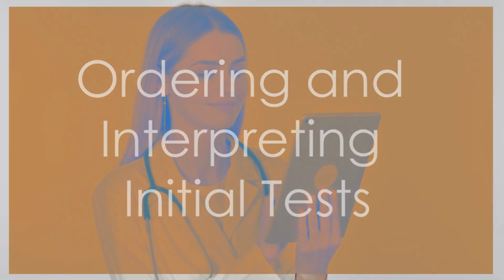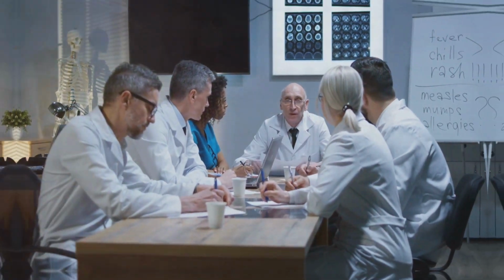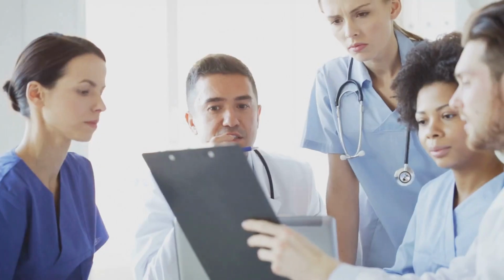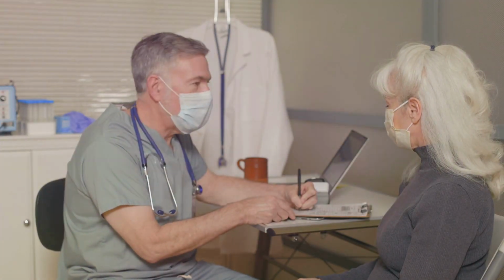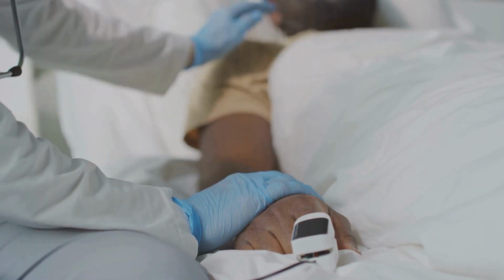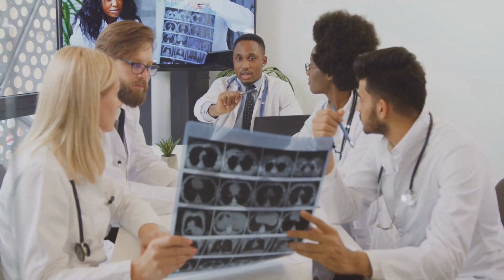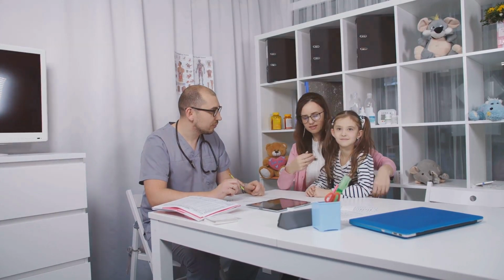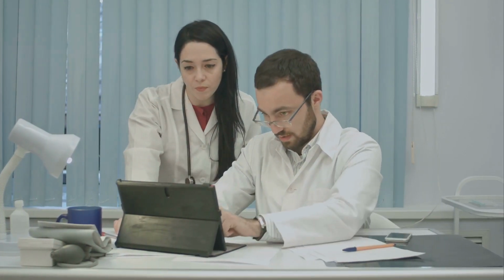Mastering USMLE Step 3: Day Two Clinical Case Simulations Explained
Get ready for USMLE Step 3 Day Two with this in-depth guide to clinical case simulations! We break down the critical elements of these challenging scenarios, offering insights to help you master the exam and boost your clinical decision-making skills. Perfect for those preparing for Step 3.